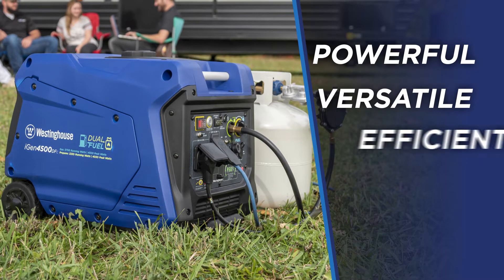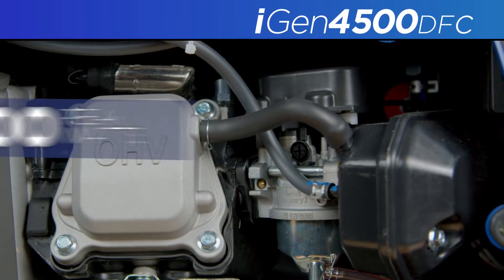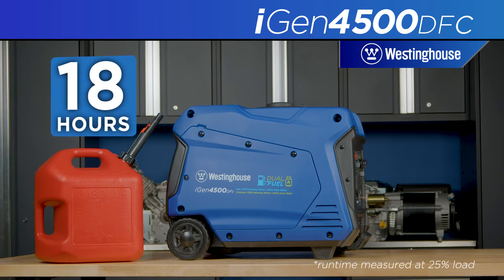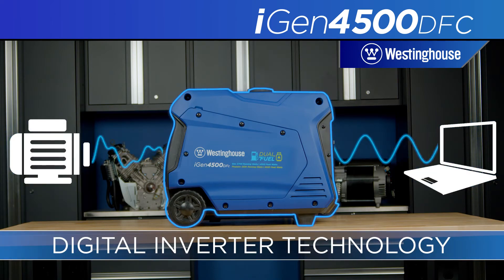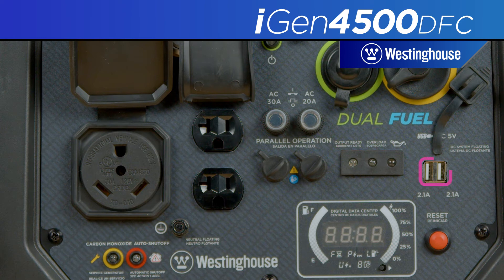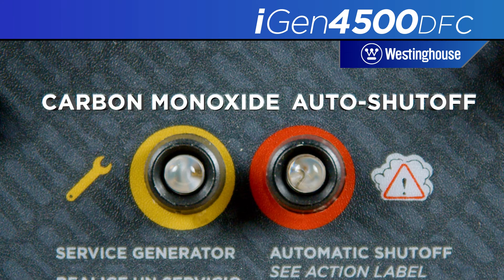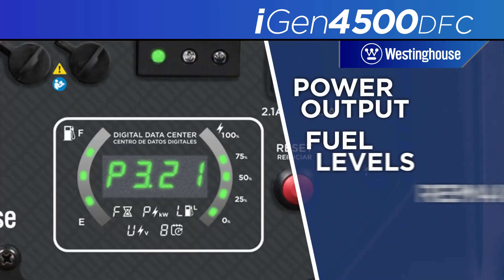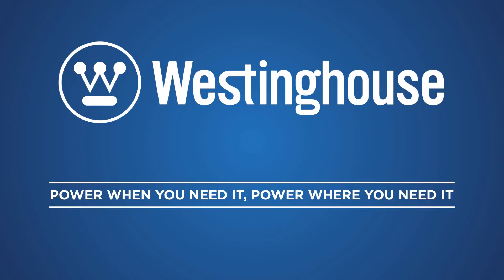iGen4500DFc Inverter Generator by Westinghouse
* Perfect for Camping, Tailgating, RV's, Home Backup, and More
* Dual Fuel, Remote Start, LED Display, Up To 18 Hour Run Time
* 4500/4050 Peak Watts and 3700/3330 Rated Watts (Gas/Propane)

The Westinghouse iGen4500DFc Dual Fuel Inverter Generator is a premium power solution to meet your portable power needs whether you're camping or on the go. With a TT-30R RV Ready Outlet, two 20A household outlets, and built-in USB ports, this generator is ideal for recreational activities or as an emergency backup source. It's engineered for maximum fuel efficiency with variable engine speed to produce only the power you need at any given time, running up to 18 hours on a 3.4-gallon gas tank. As a dual fuel generator, the iGen4500DFc operates on gasoline or propane for versatility wherever you are. Conveniently built with Push-Button Electric Start and wireless remote start for easy ignition and has an LED Data Center with an automatic rotating digital display to keep you up to date with real-time information. At less than 3% THD, the iGen4500DFc is perfect for running sensitive electronics like LCD/plasma televisions, laptops, tablets, or mobile devices that require clean, stable power. It features a lightweight, compact design with wheels and an extendable suitcase-style handle, making this model effortlessly more portable than traditional generators. The iGen4500DFc features automatic low oil and carbon monoxide (CO) shutdown, voltage regulation, and overload protection, complete with a 3-year limited warranty and Lifetime Technical Support, backed by our nationwide Westinghouse service network.

* Bring power to your home during a power outage or recreational activities
* Dual fuel - conveniently runs on gasoline or propane (LPG) for versatile operation
* 4500 peak watts, 3700 running watts and runs for up to 18 hours on a 3.4 gal. gas tank
* Enhanced fuel efficiency - variable engine speeds allow 30% to 50% higher fuel efficiency than a traditional generator
* Compact and powerful design - features telescoping handle and never-flat wheels for easy portability at 105.8 lb.
* Remote start (key fob) and push button start make this generator convenient to operate
* Super quiet - as low as 52 dBA with double-insulated acoustic enclosure, asymmetrical cooling fans, and low tone mufflers to reduce operating noise
* Safely powers sensitive electronics such as laptop computers, cell phones and more
* Real-time LED display with runtime, remaining fuel, load/output, volts and lifetime hours data
* RV Ready TT-30R outlet keeps this compact generator versatile for campgrounds, tailgates, and other outdoor festivities
* Featuring Automatic Low Oil and Carbon Monoxide (CO) Shutdown
* All Westinghouse portable generators are functionally tested in the factory and may contain minimum residual oil and/or fuel odor